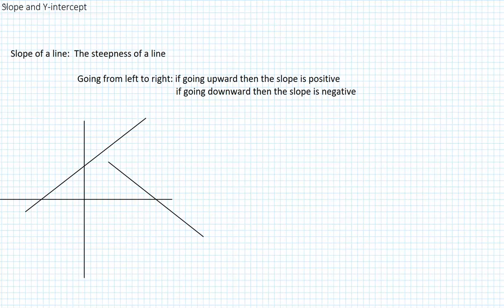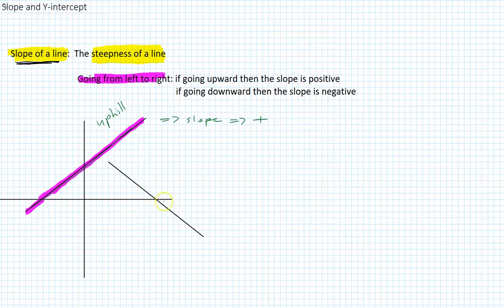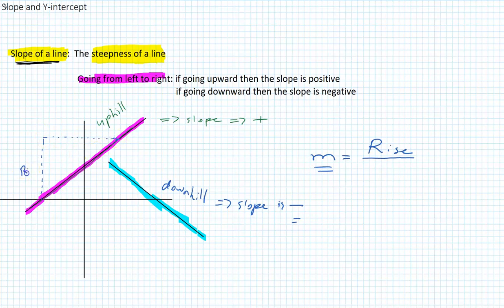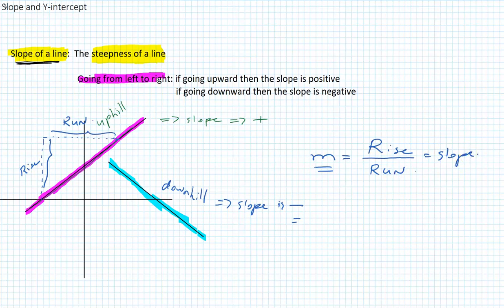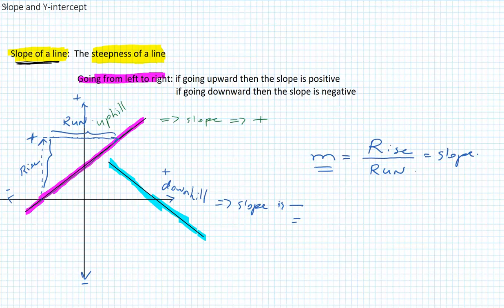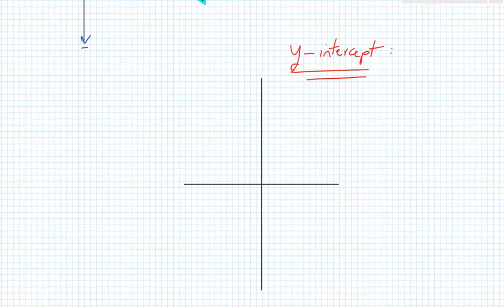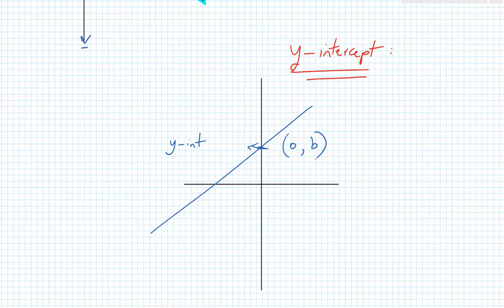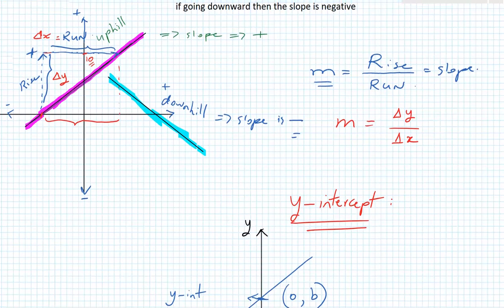Graphing Linear Relations FAST| Slope, Y‑Intercept & X‑Intercept Explained - Math 10, Algebra I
Struggling with slopes, y-intercepts, or x-intercepts?
In this lesson from MathSupport channel ( ⁨ @mathsupportnow), we break down everything you need to know to graph a line using slope and intercepts. Whether it’s a positive slope, negative slope, or a tricky graph, we’ll show you how to get it right every time!

✅ What You’ll Learn:
• How to find the slope (rise/run) of a line
• Understanding positive vs. negative slopes
• How to identify the y-intercept and x-intercept
• Graphing a line using a point and slope
• How slope and intercepts connect to linear equations

🔢 Step-by-Step Breakdown:
• Step 1 – Identify slope and y-intercept from y = mx + b
• Step 2 – Plot the y-intercept on the graph
• Step 3 – Use rise/run to plot additional points
• Step 4 – Find the x-intercept if needed
• Step 5 – Draw the line through all plotted points

⚠️ Common Mistakes to Avoid:
• Confusing x-intercept and y-intercept
• Miscalculating slope (rise vs. run)
• Forgetting to apply negative slopes correctly
• Plotting points inaccurately on the Cartesian plane

00:00 – Introduction
00:02 – Efficiently Graphing Linear Relations (without full table)
00:24 – Components of a Linear Equation
00:30 – Definition of Slope
02:28 – Slope Calculation: Rise over Run (Δ𝑦/Δ𝑥)
05:17 – Y‑Intercept
05:25 – X‑Intercept

 Who This Video Is For:
🎯 Students learning linear graphing beyond basic tables
🎯 Teachers introducing slope and intercepts in algebra
🎯 Self‑learners improving their graphing speed and accuracy

💬 Comment with a slope problem you’d like explained next.